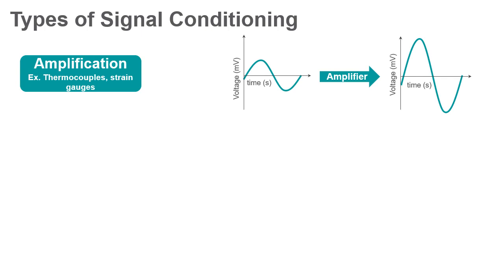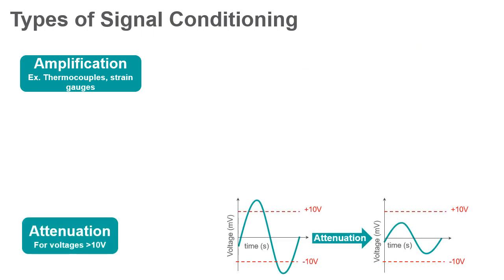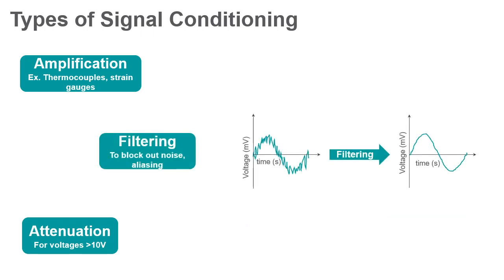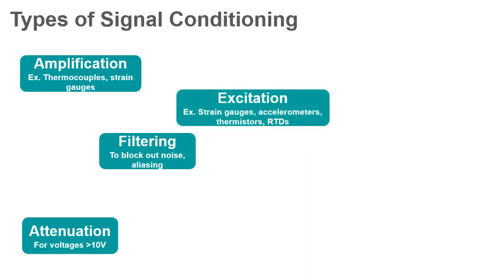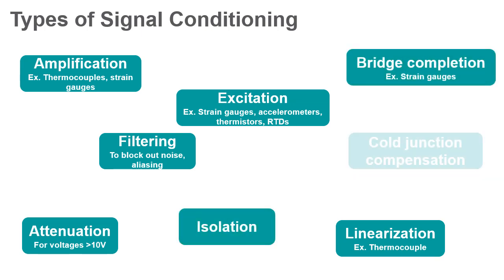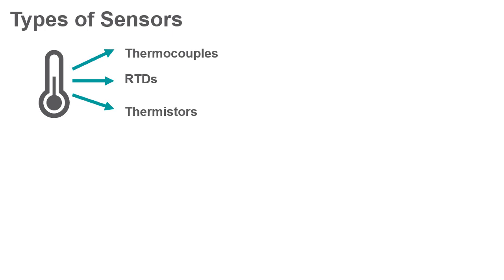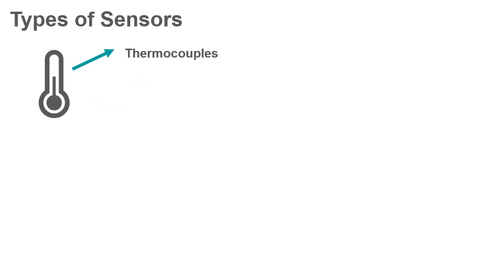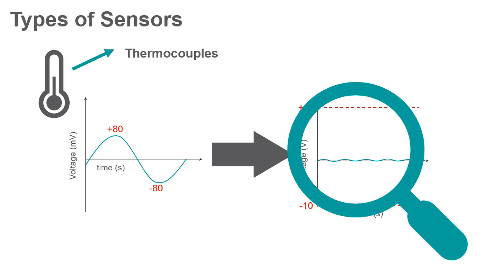Signal Conditioning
This video discusses the second step in the signal chain: signal conditioning.

This video is part of a series introducing topics for the course Measurement and Instrumentation. It accompanies the Measurement and Instrumentation courseware for the NI ELVIS III, found here: